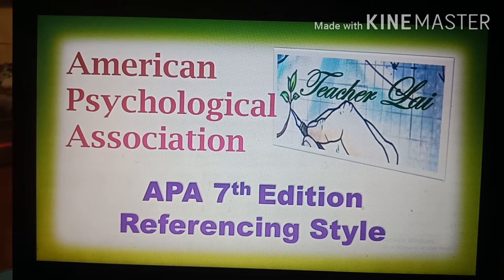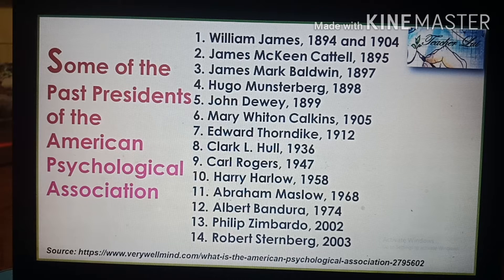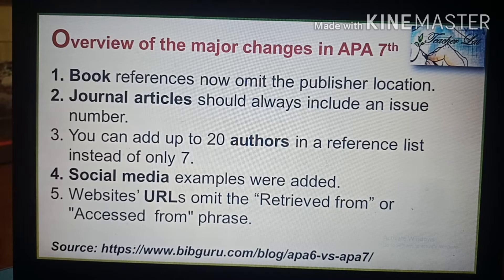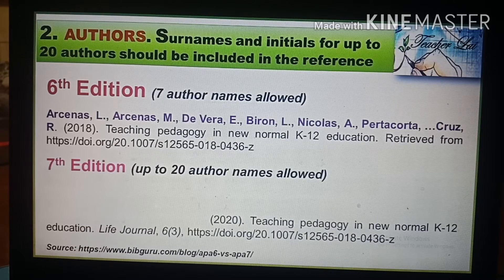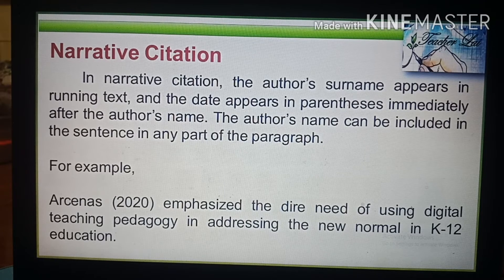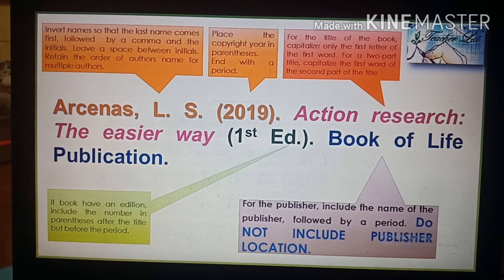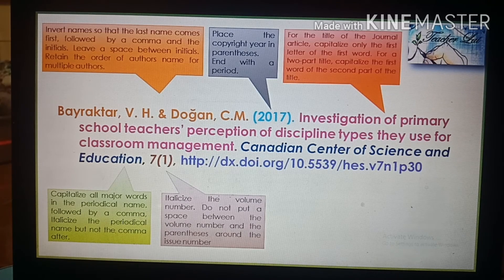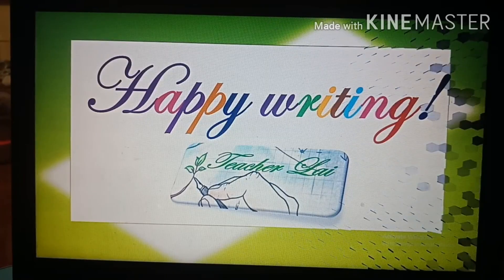APA7thEdition:Referencing Style TransitionFromAPA 6th Edition to 7th Edition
American Psychological Association (APA) released 7th edition of referencing style last October 2019. Hope this simple initiative may help you in writing your review of related research literature. I also included some descriptions between parenthetical and narrative citations.